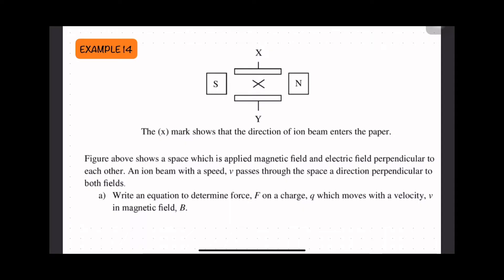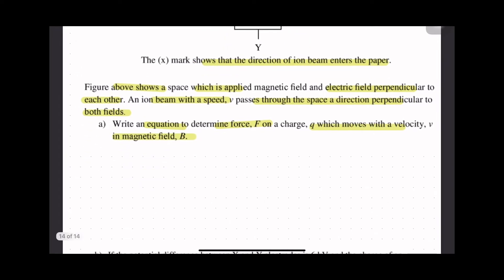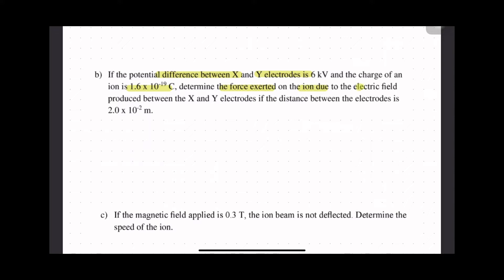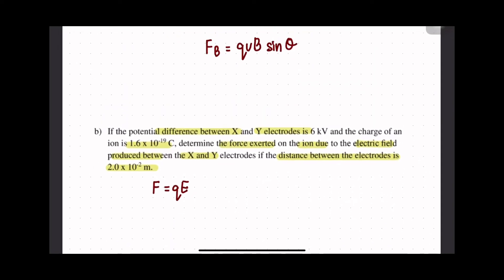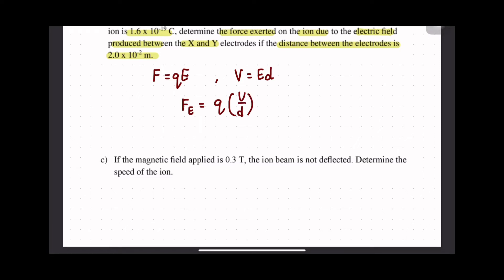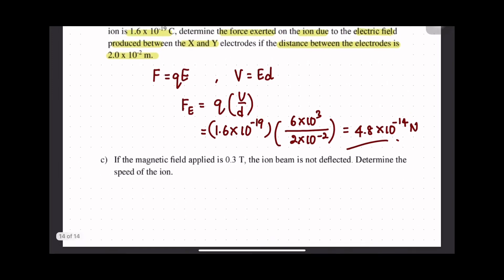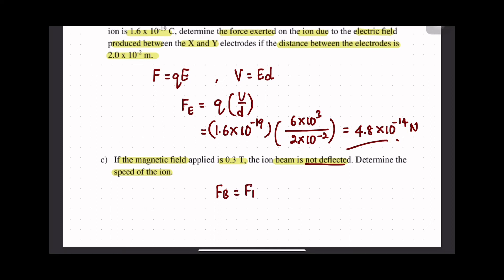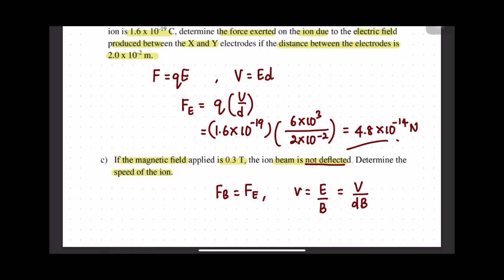SEM 2 MODULE PHYSICS C4 EXAMPLE 14